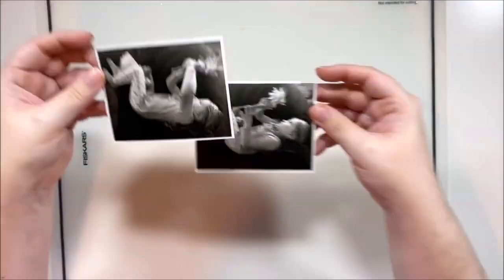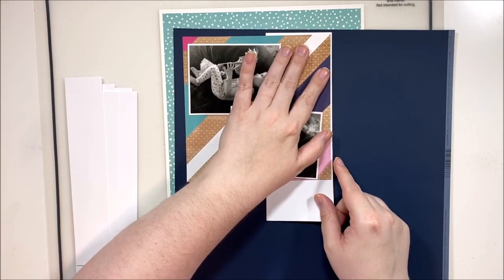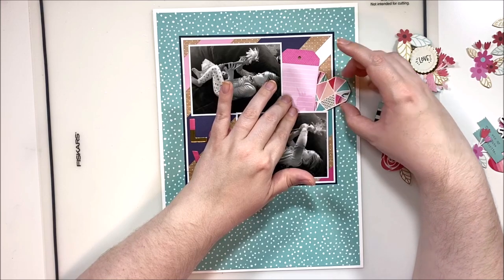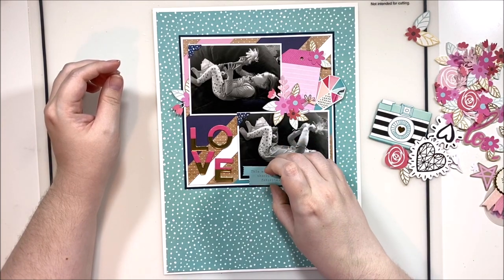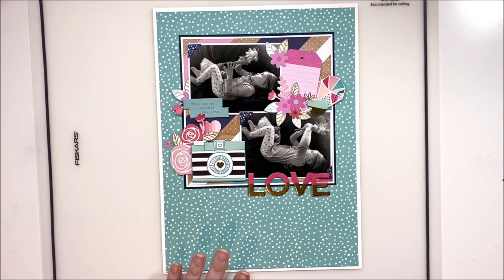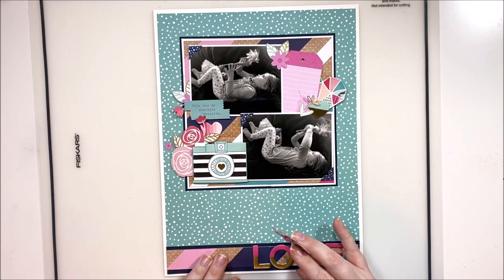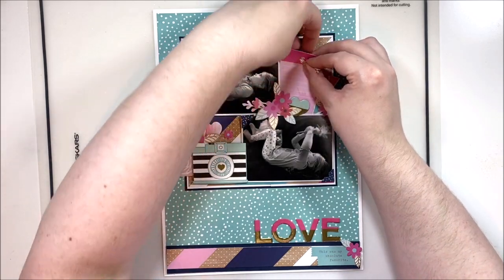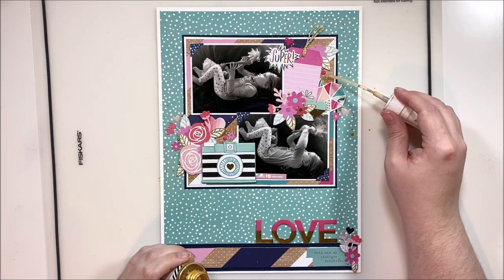Scraptember ~ Pattern Paper | Using Old Stash! | Guests: Hannah Lemieux & Crafty Meggy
I love pattern paper backgrounds so this prompt had me written all over it! I used two of my favorite pattern papers from a stash kit filled with Shimelle's Glitter Girl. Be sure to check out the @ScrappySisters as well as our guests, @HannahLopezDandalion2002 and @CraftyMeggy to see their takes on today's prompt.